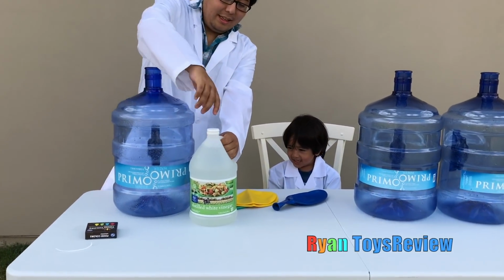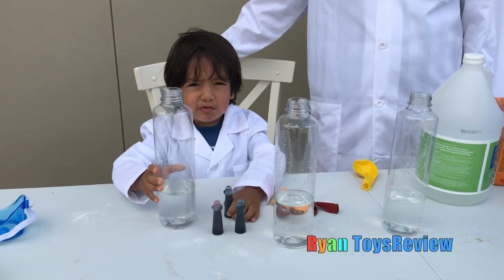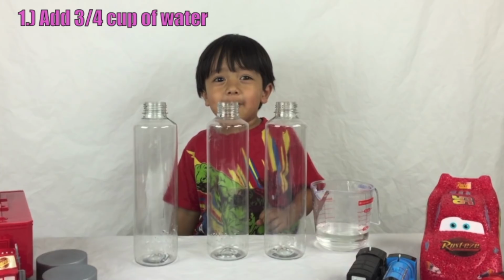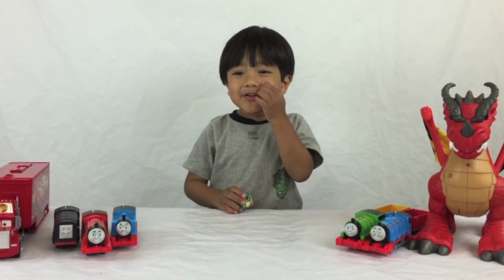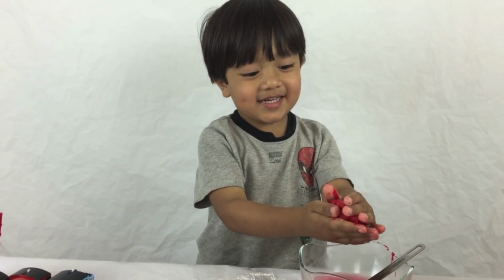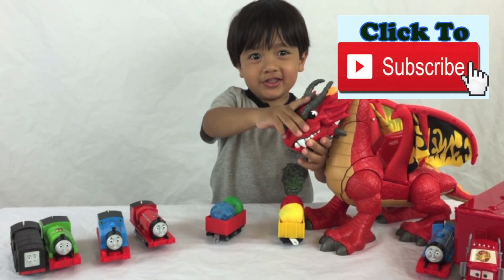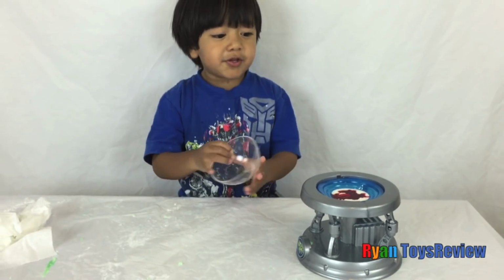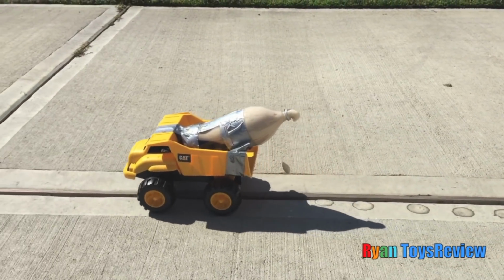Ryan's fun DIY Easy Kids Science Experiments!!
Ryan's fun DIY Easy Kids Science Experiments! Throwback to Ryan's favorite experiment to do at home with family like Homemade Lava Lamp, baking Soda and Vinegar, DIY bouncy ball, Diet Coke and mento...etc!